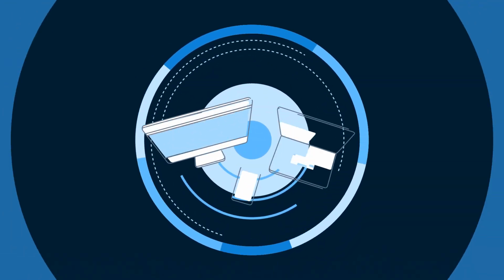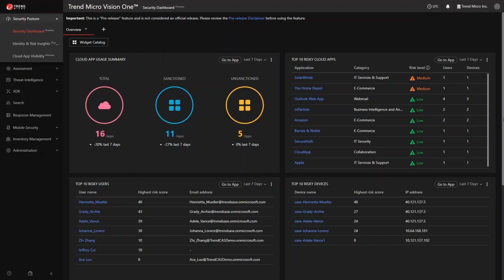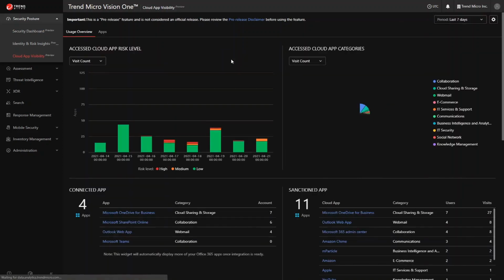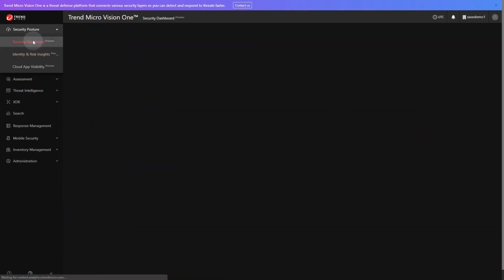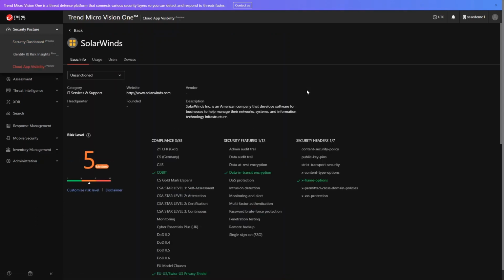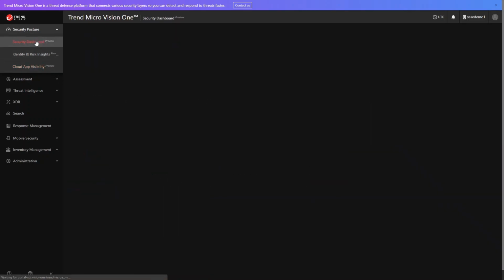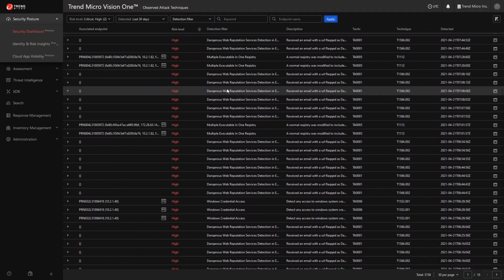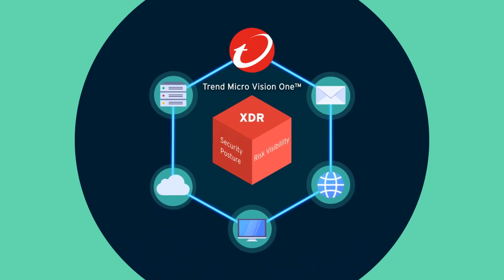Trend Micro Vision One - Security Posture App Walk-thru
Trend Micro Vision One is a purpose-built threat defense platform that stands above other XDR solutions to help security teams to see more and respond faster.

Capitalizing on the data that can be pulled from a customer’s environment, Trend Micro Vision One provides added value and new benefits within and beyond XDR.  The Security Posture App is a prime example of this, giving security analysts greater visibility and a means to narrow in on what’s important and needs attention.  This app is part of the broader Trend Micro Vision One platform, providing one place see the organization’s security status and trends, to conduct investigations and respond to attacks.